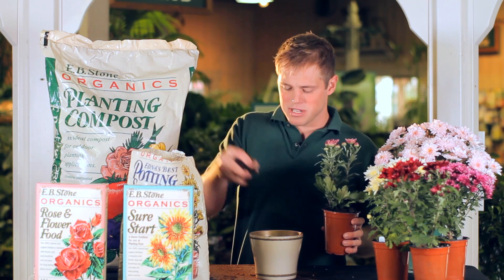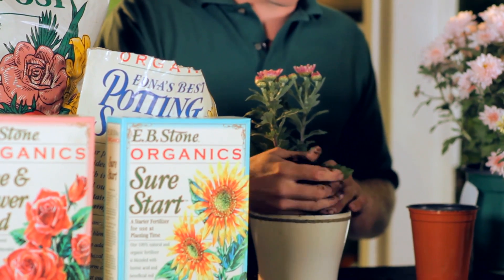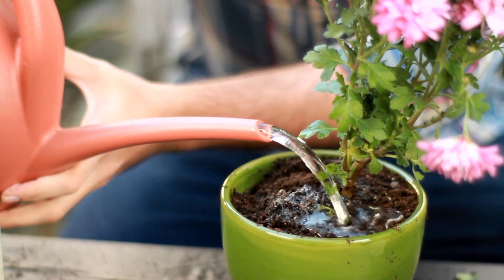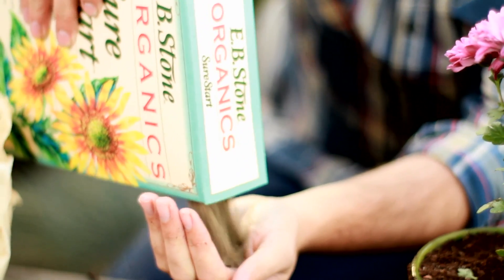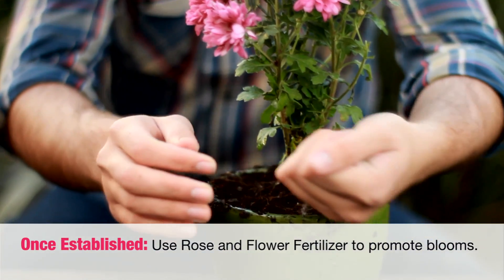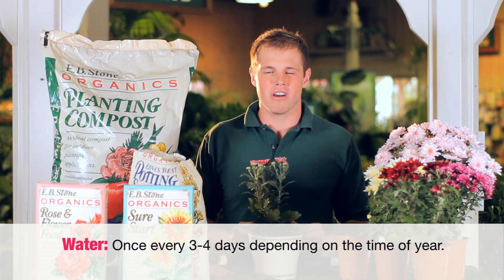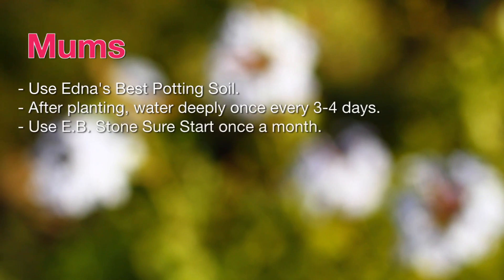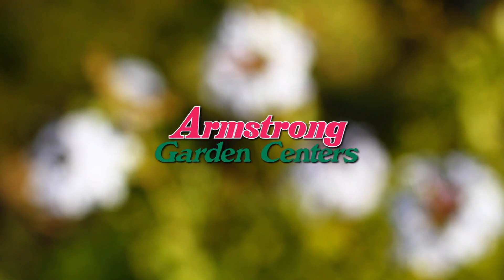How To Plant Mums - Armstrong Garden Centers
This video is provided by Armstrong Garden Centers.